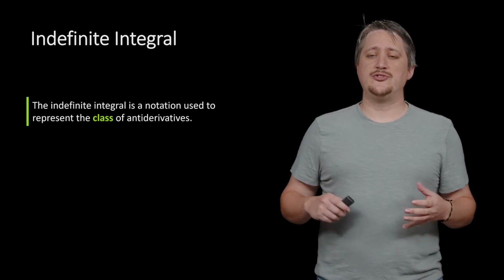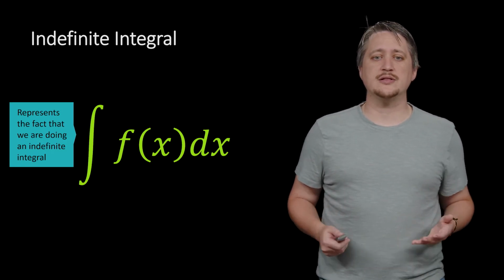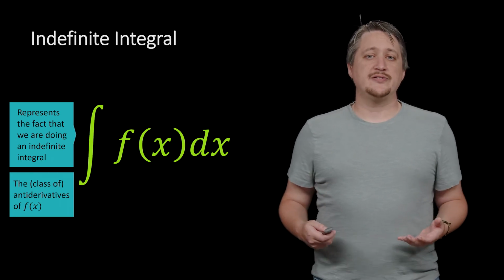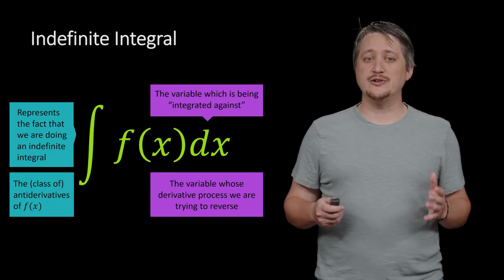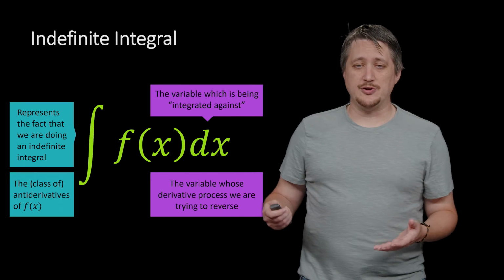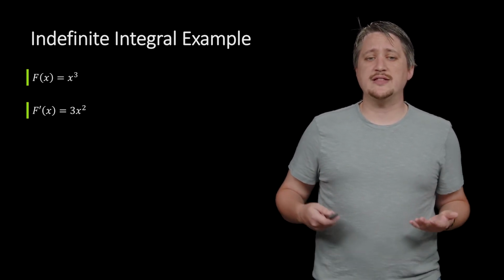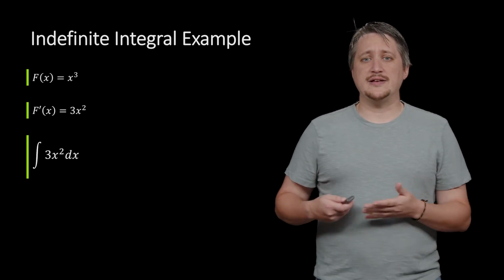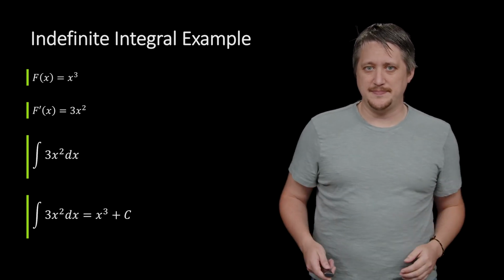Integration: Concept - The Indefinite Integral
In this video we introduce the indefinite integral as the notation of the antiderivative of the function f(x). This notation is very similar to the notation of the definite integral for reasons that will be made clear when we discuss the Fundamental Theorem of Calculus.